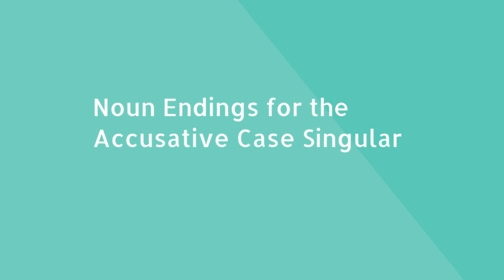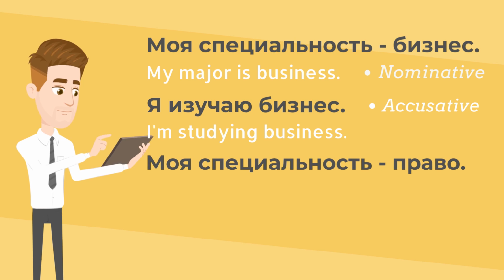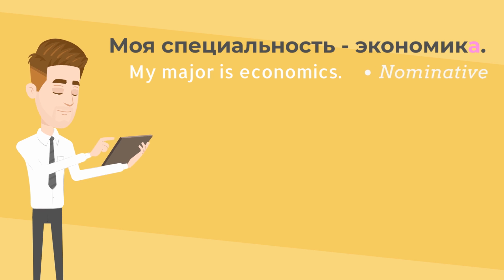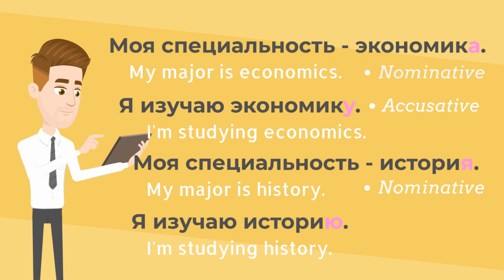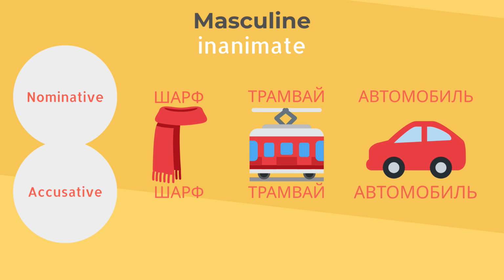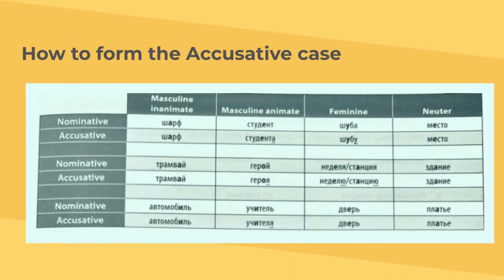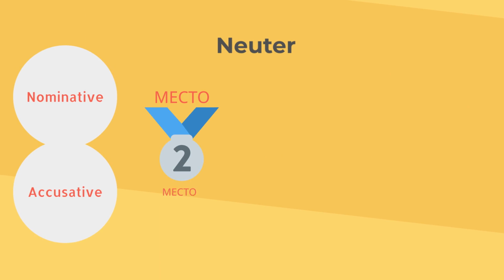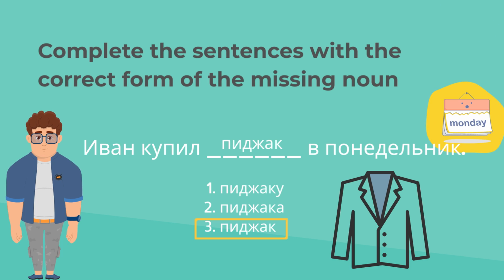2. Noun Endings for the Accusative case Singular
This is the second video from Unit 1: Я ИЩУ/I'm looking for...
In this video you will learn how to:
* Form the accusative case singular
* Use accusative cases
* Describe what you are buying
* Discuss food and clothes
Recommended for advanced beginner to upper intermediate level.
In the next videos of this unit, you will learn how to form the accusative plural and genitive cases.